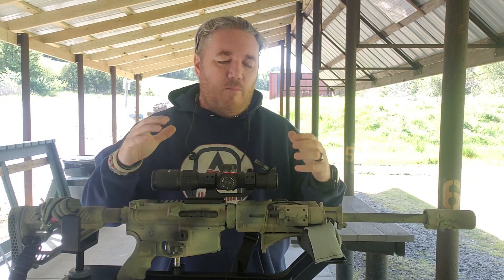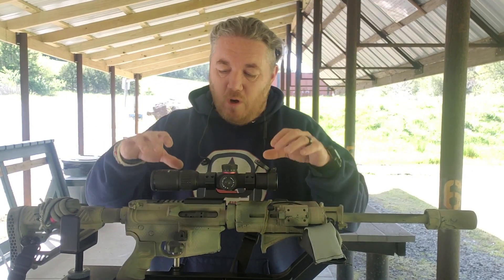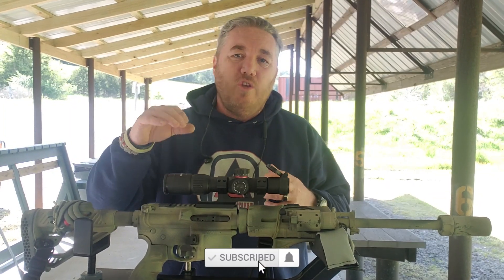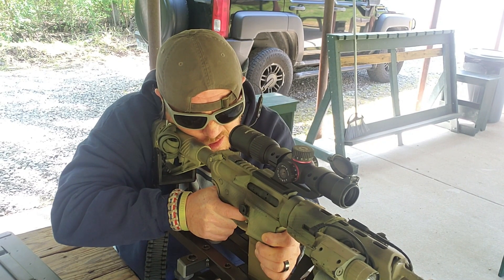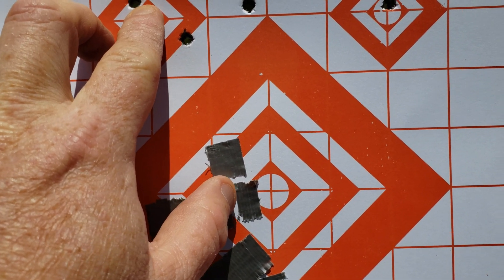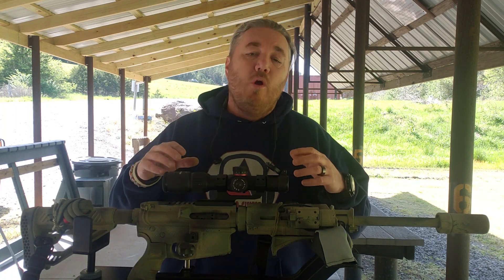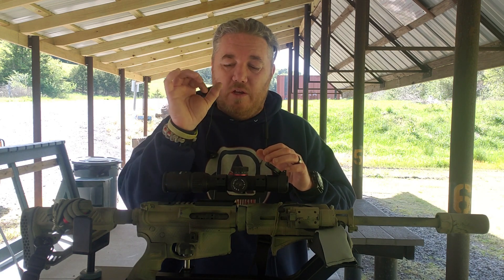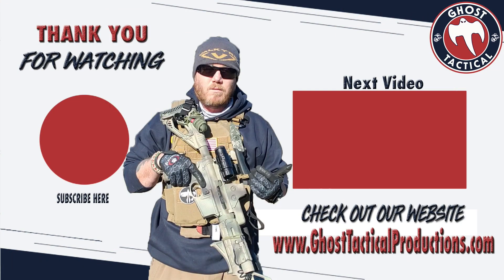HOW TO ZERO YOUR OPTIC | LPVOs For Beginners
HOW TO ZERO YOUR LPVO | Optics For Beginners

Today, we discuss how to zero your LPVO.  We will be using a @Monstrumtactical 1-4x24.